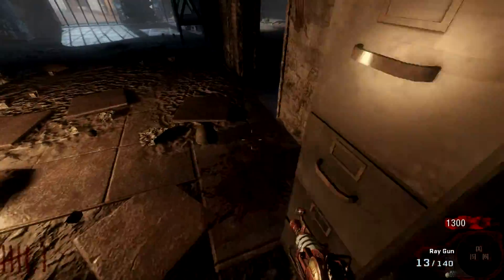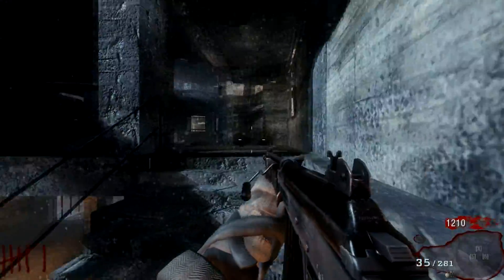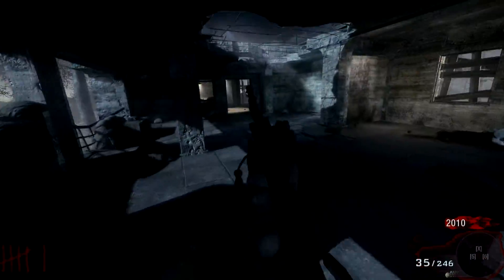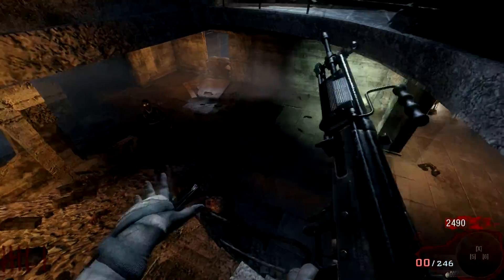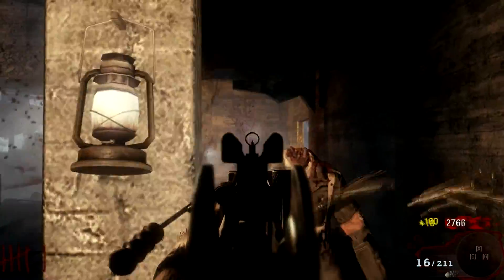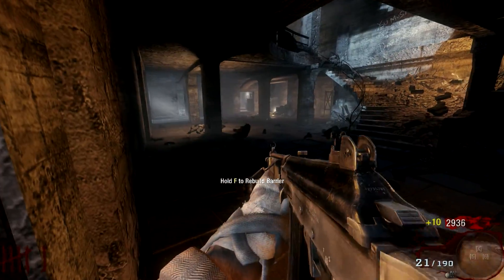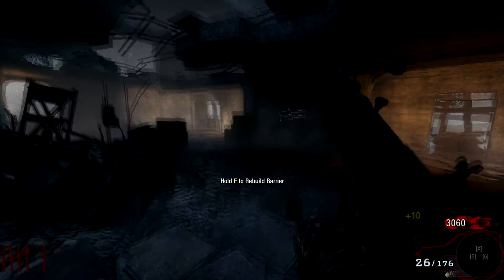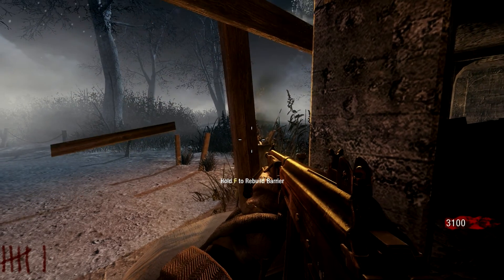ZOMBIES CHRONICLES - NACT DER UNTOTEN REMASTERED CHANGES INFO (BLACK OPS 3 ZOMBIES)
New information released for zombie chronicles.

Do you wanna apply for a partnership ??